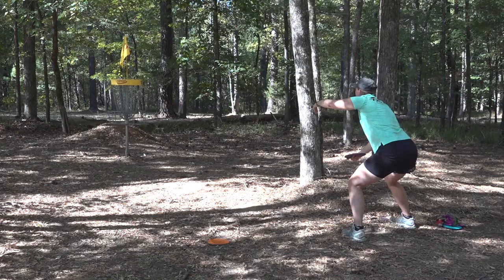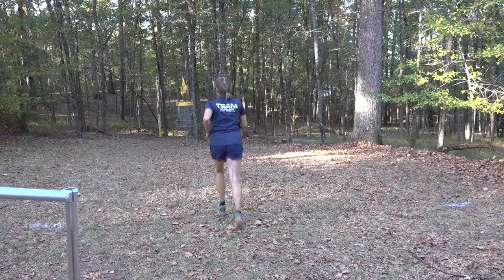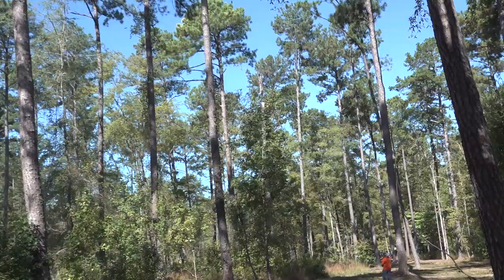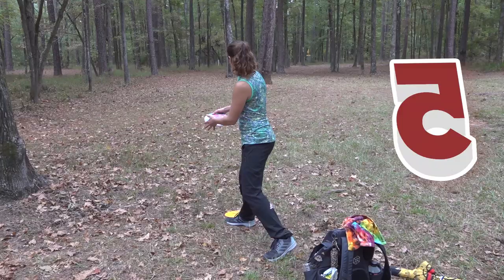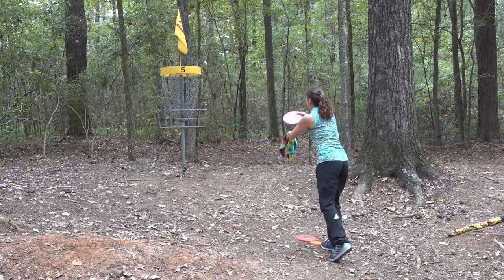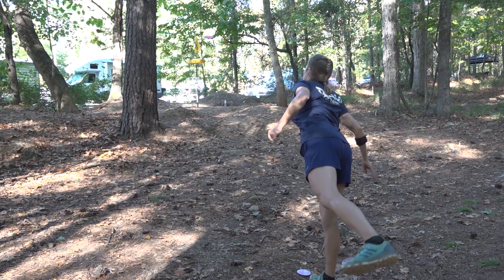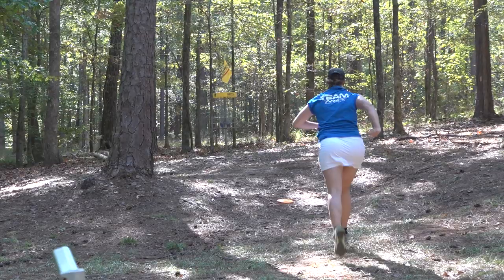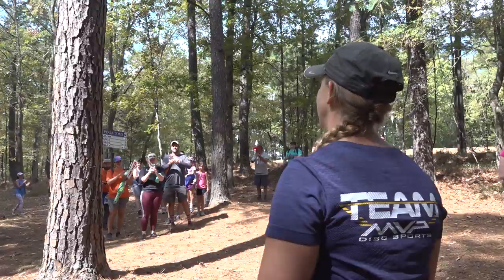2019 Hall of Fame Classic • Top 10 Moments • Hokom • King • Allen • Weese • Finley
Thanks to the amazing play and fun commrodierie it was easy to put together my Top 10 moments of the 2019 Ed Headrick Hall of Fame Classic presented by Rec Tec Grills.

Thank you to the amazing competitors for a great show during this weekend and thank you to the PDGA, MVP and Disc Baron for supporting the coverage in addition to Jomez for providing the drone fly overs.